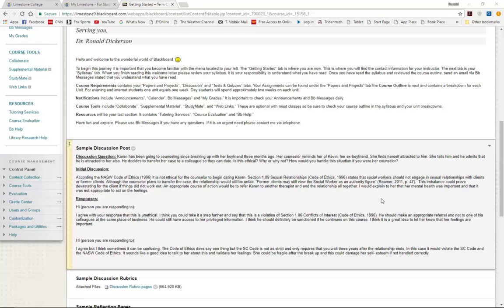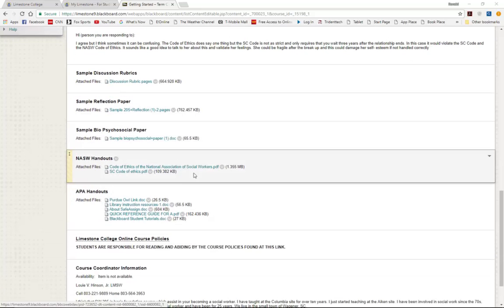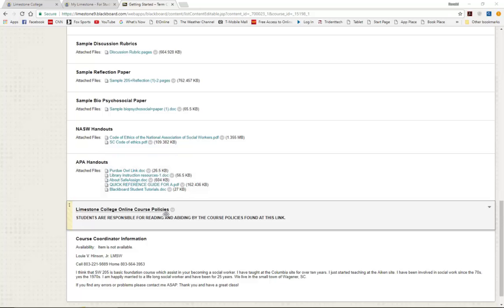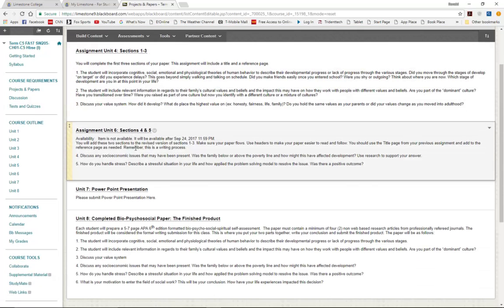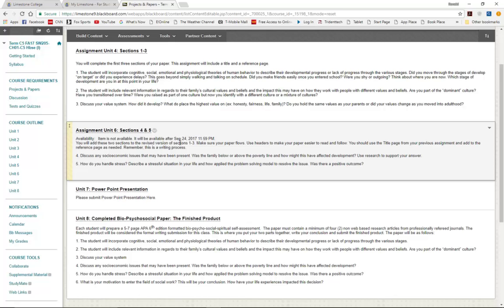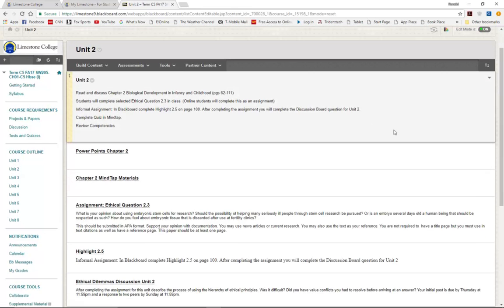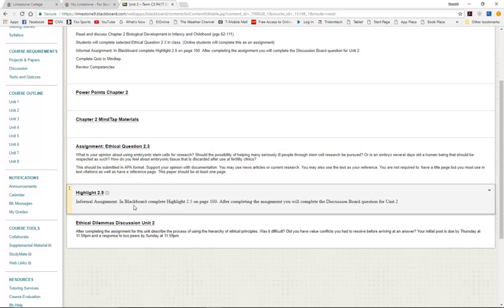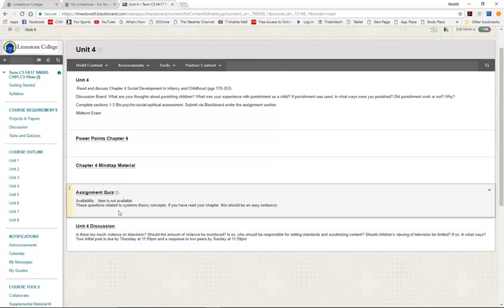SW 205 Blackboard Portal video